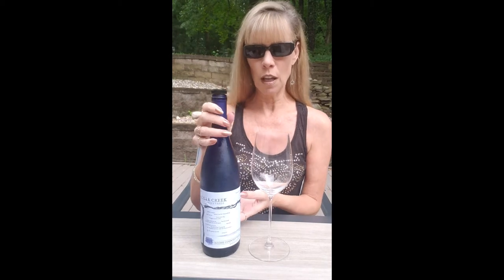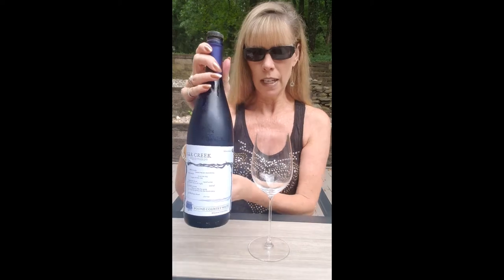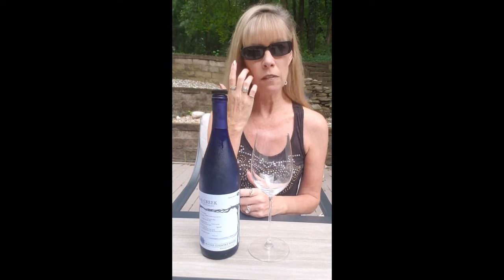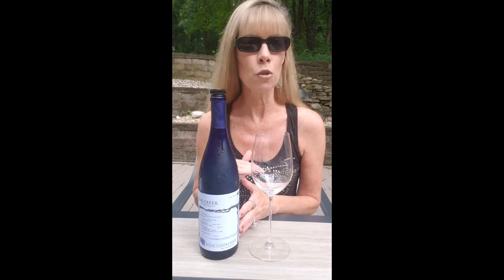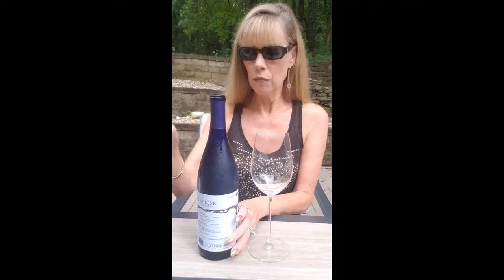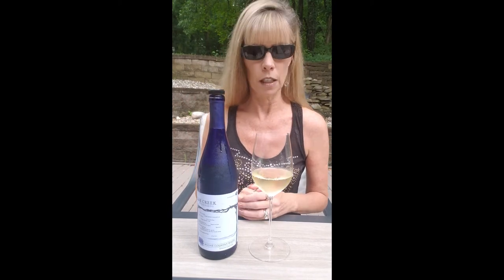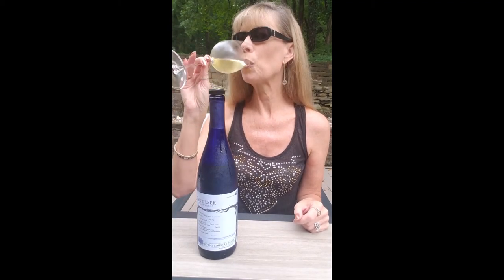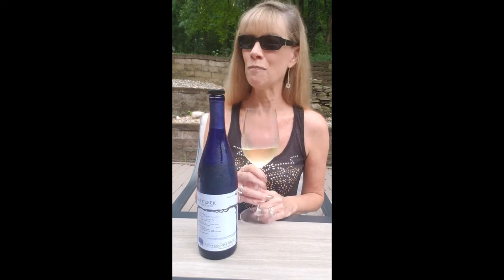Wine Time on the Patio with Sugar Creek Winery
In this video I talk about Sugar Creek Winery in Missouri and how things are going there at this time (Aug. 2020).  I also talk about Boone Country White, a white wine blend from their winery.